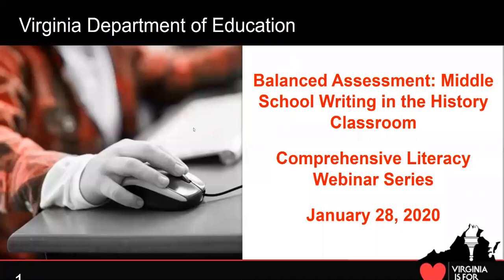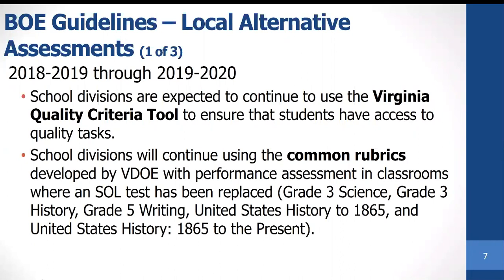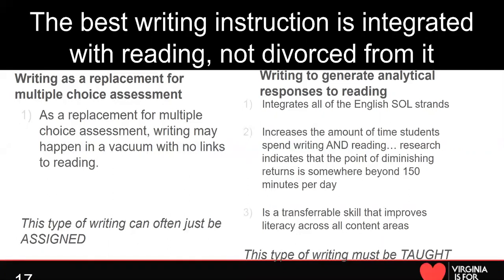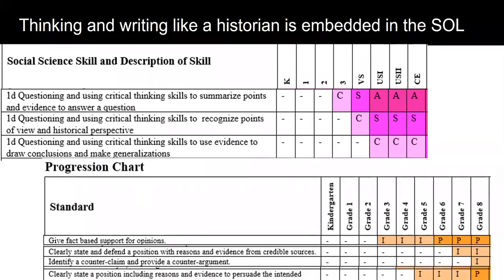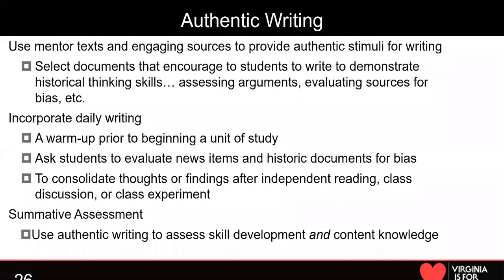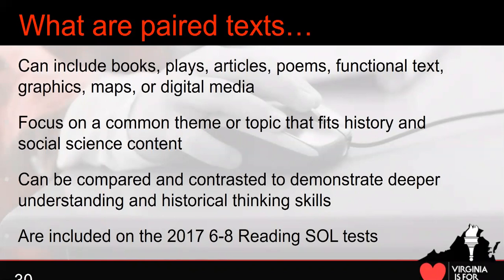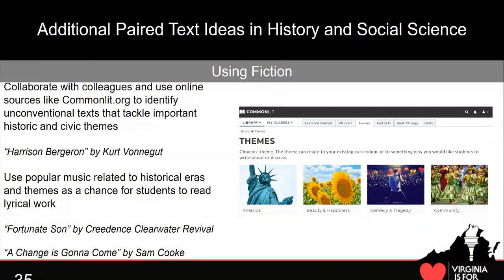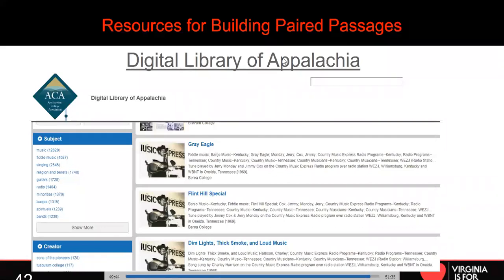Balanced Assessment: Writing in the History classroom